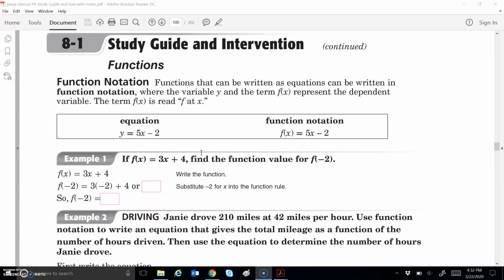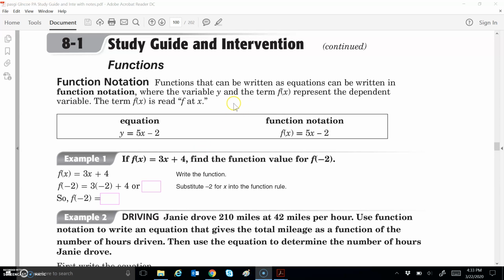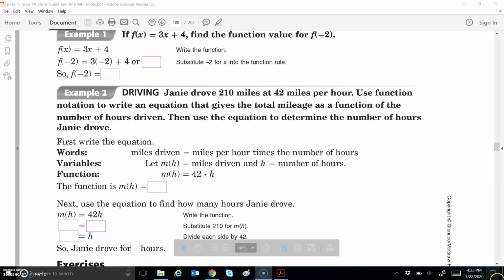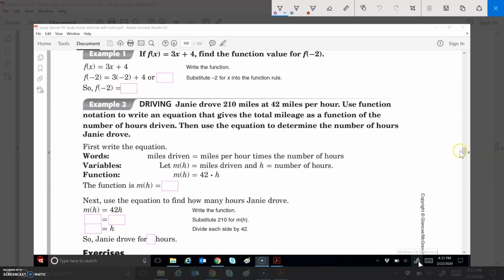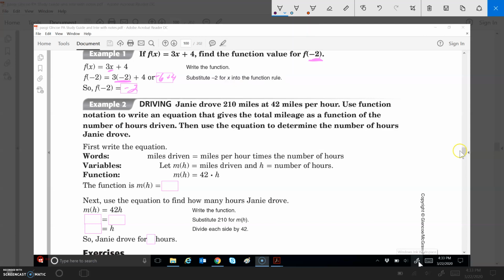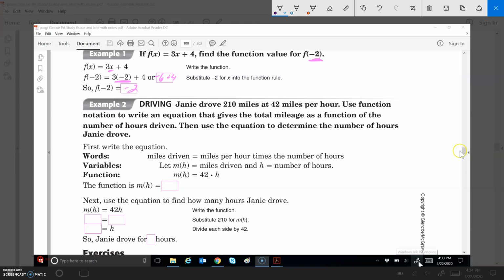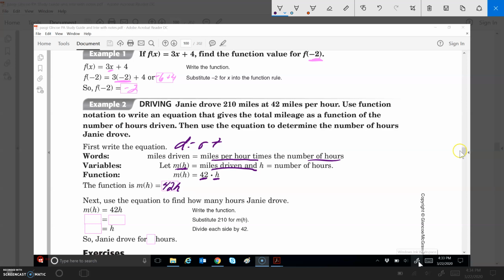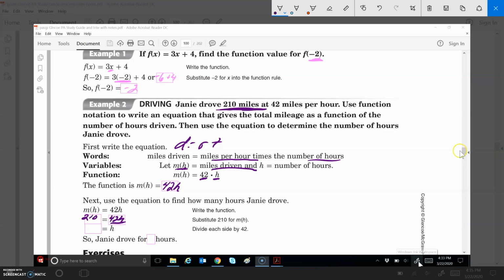PA 8-1b Function Notation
pdf publisher:Glencoe/McGraw-Hill